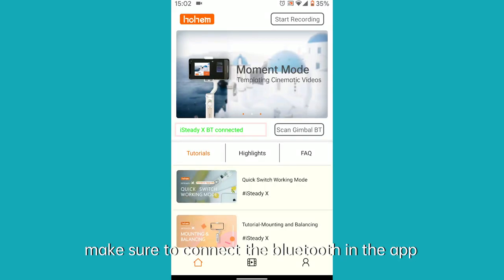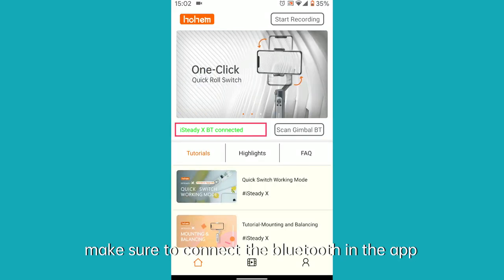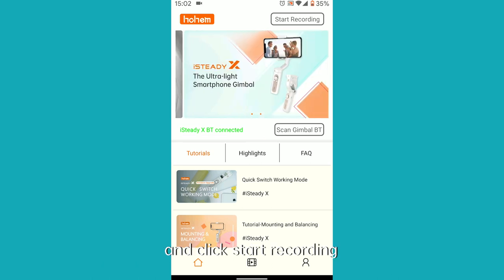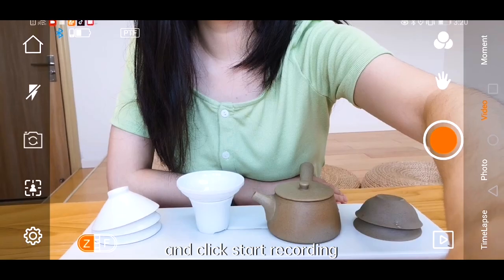HOHEM | iSteady X Tutorial | Object Tracking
Here is a tutorial on how Object Track works with iSteady X. Easy to film a video by yourself anytime anywhere. Find out in this video!